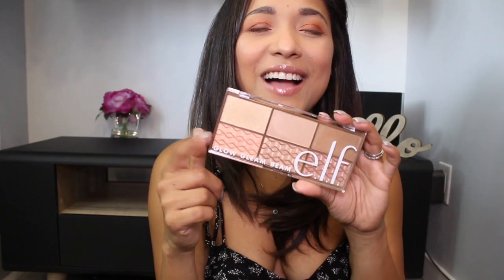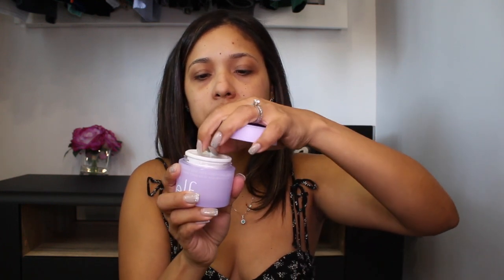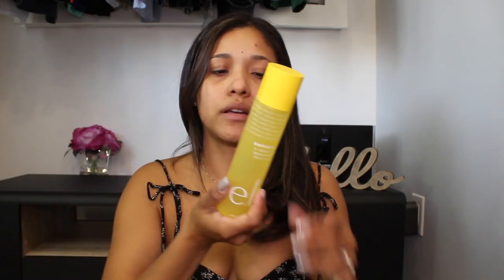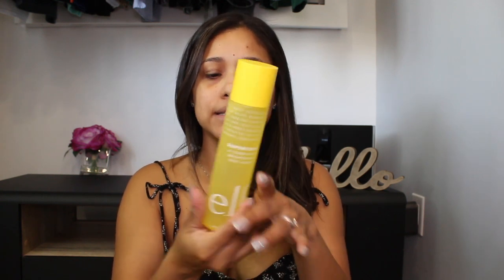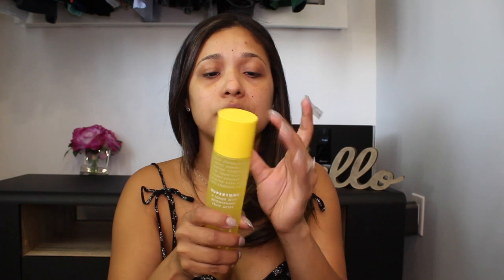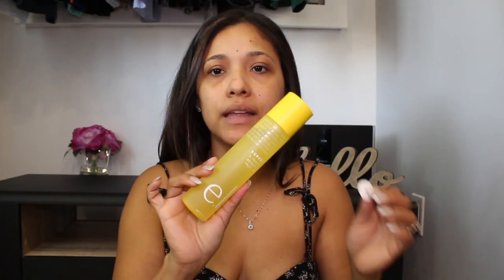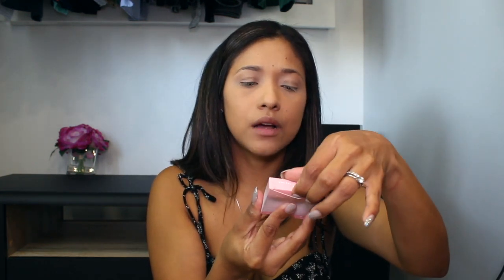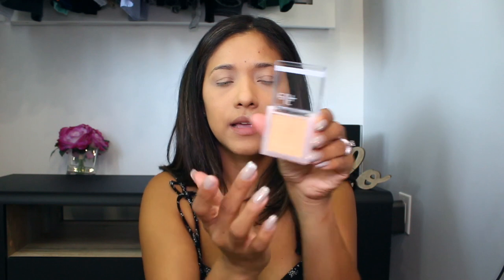ELF HAUL & TRY ON/ NEW SKIN CARE/ LOW GLEAM BEAM HIGHLIGHTER PALETTE/ CAMO CONCEALER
Hey guys! Today i wanted to share an ELF Haul! I tried most of them on my face..! I got some pretty good and affordable products! hope you enjoy!

Products mentioned:
Glow Gleam Beam Highlighter Palette
Camo Concealer
SuperTone Toner
elf+ Glow Highlighter
SuperMask
Freshen Up Hair Mist
SuperClarify Cleanser
SuperHydrate Moisturize
Total Face Sponge

About me:
Hi! my name is Angie, i live in Toronto. I am originally from Cartagena - Colombia :D I started my channel because i have a HUGE passion for all things beauty. On my channel you will find Makeup tutorials, Dupe videos and more!